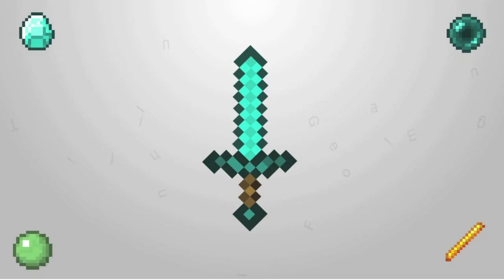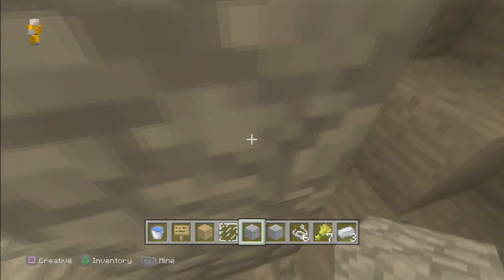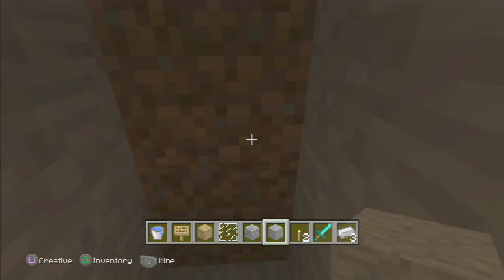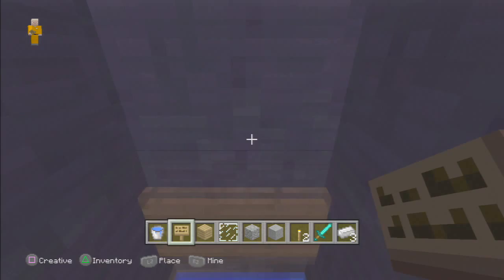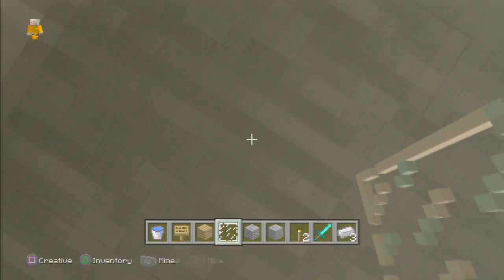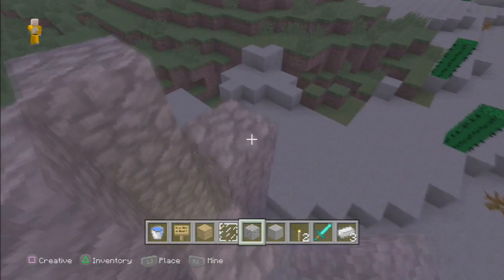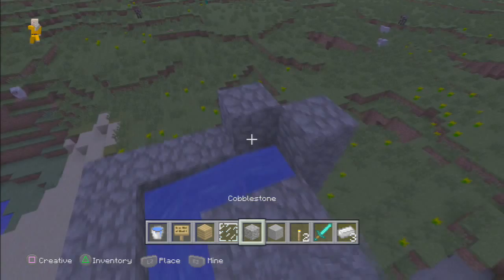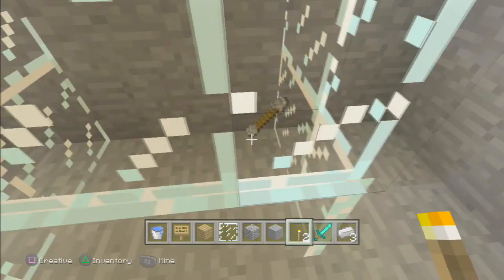Minecraft PS3 Skeleton Spawner Trap Tutorial!!